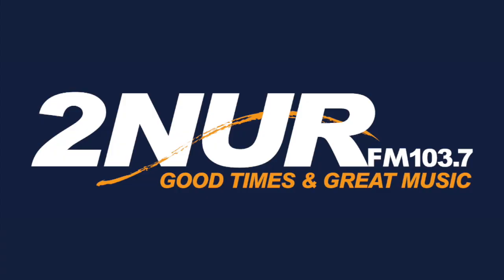Professor John O'Connor - Plastic eating wax worms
Professor John O'Connor discusses new research that involving wax worm saliva being able to break down soft plastics naturally.